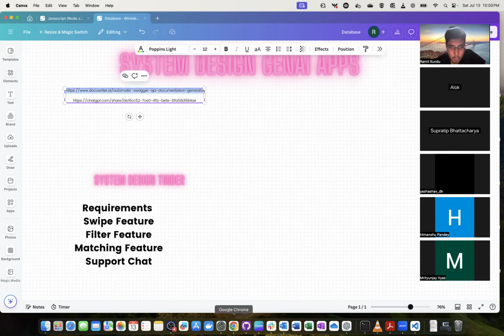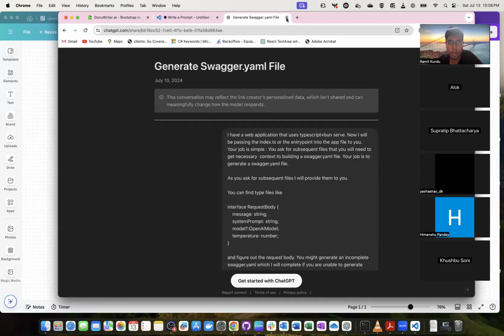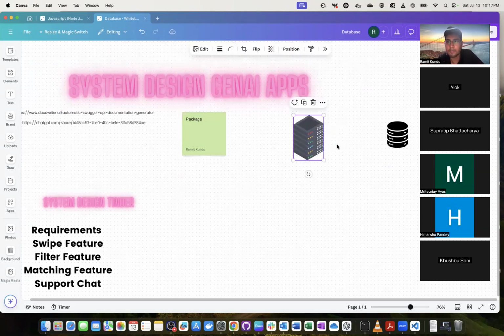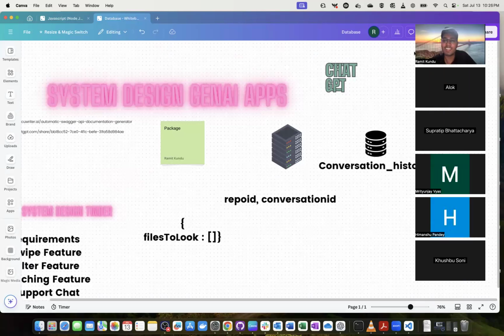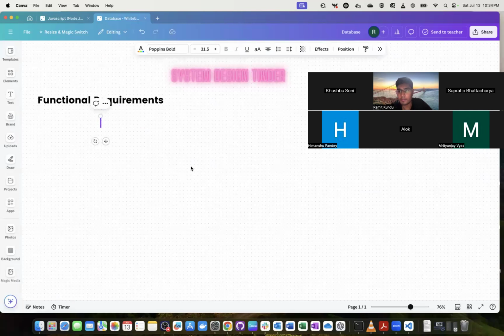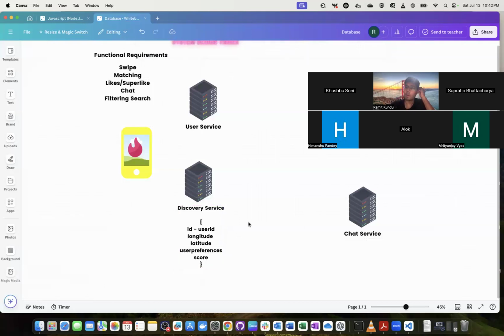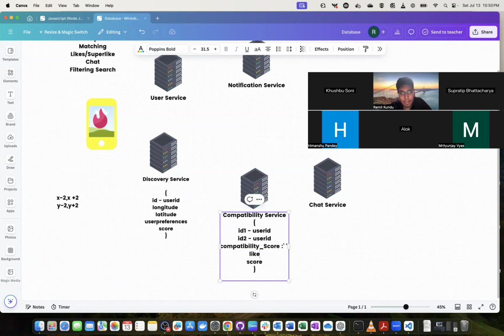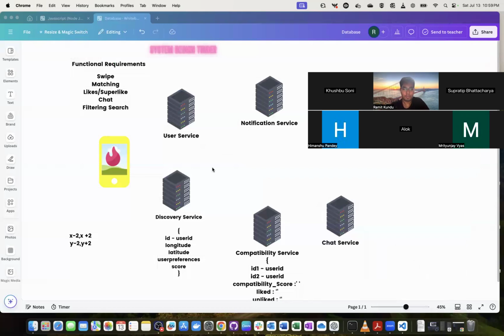System Design Any GPT wrapper and System Design Tinder | Curious Coders Day 10